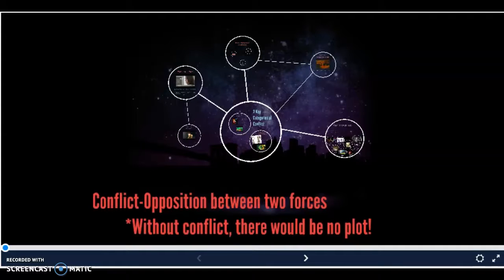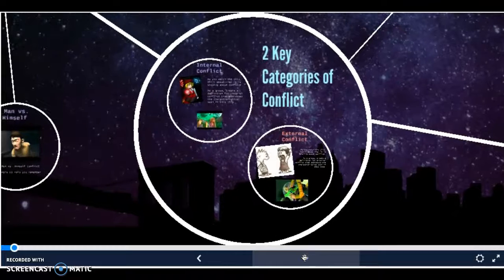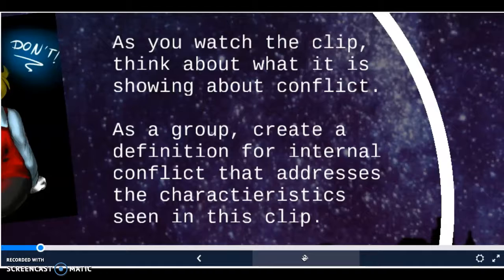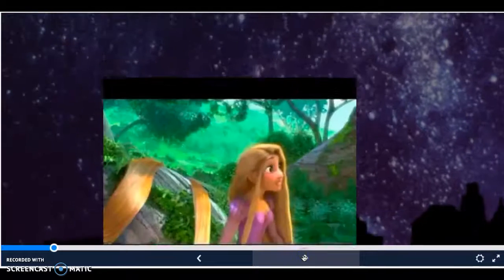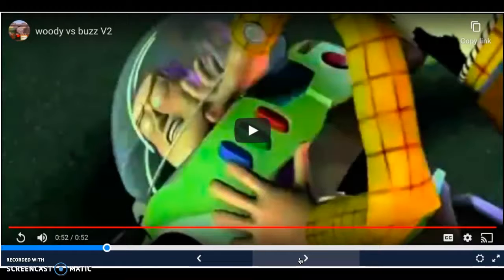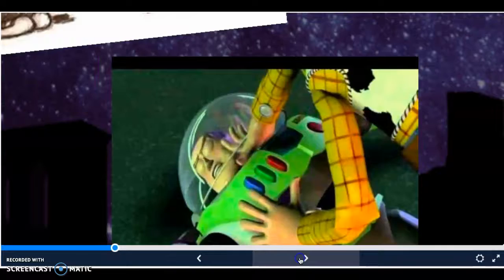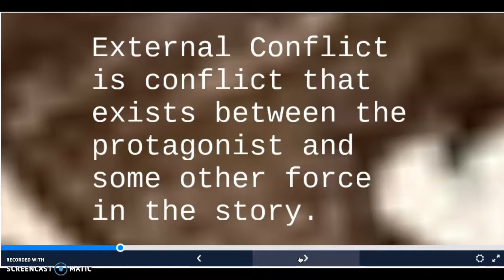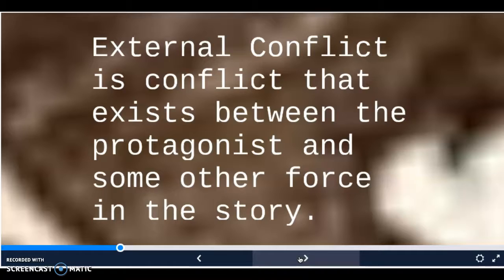Grades 5-8 Conflict Part 1 Love the Drama